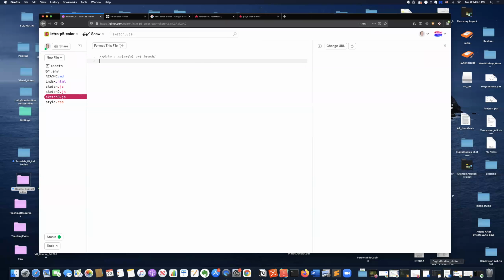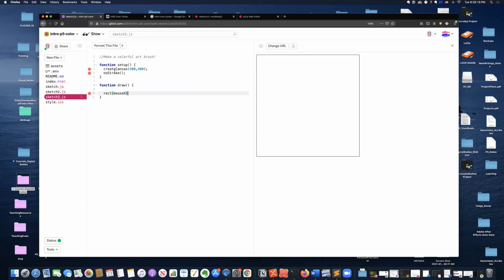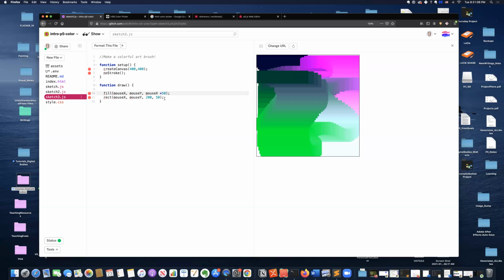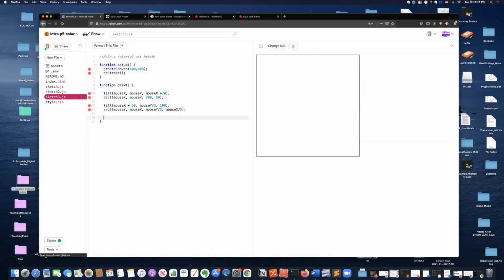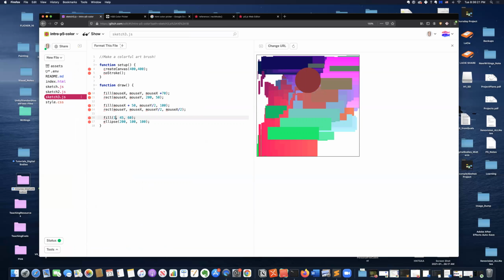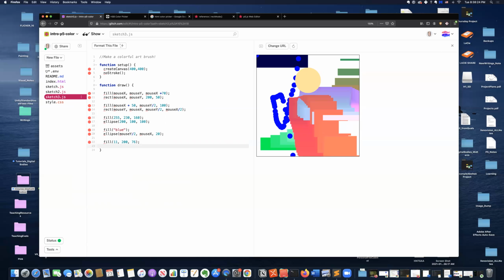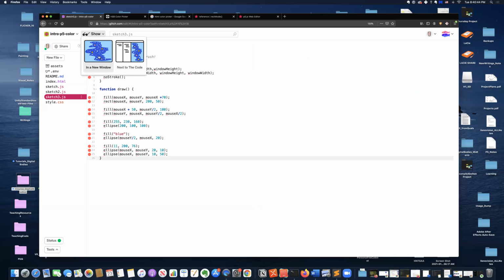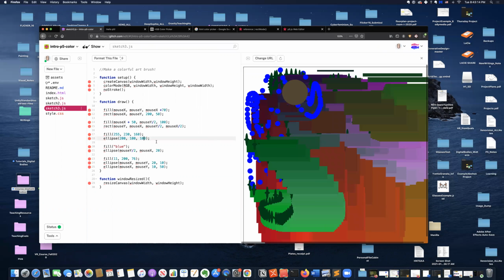p5 - Colorful Brush Sketch Example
From Interactive Media Arts, FTVM at University of Michigan